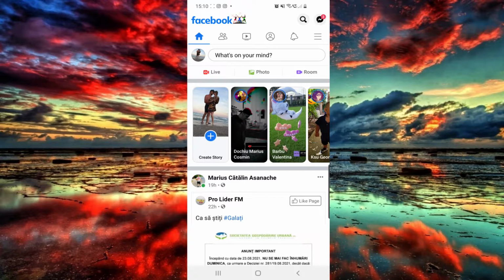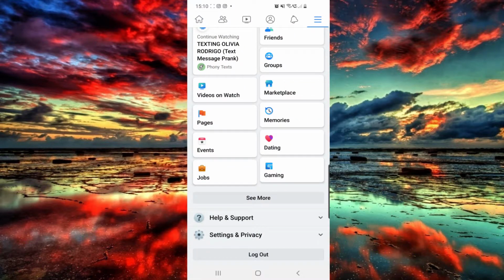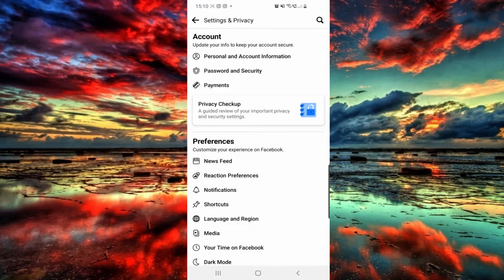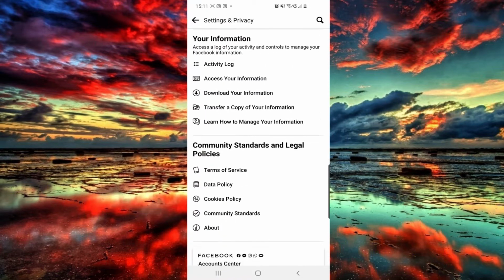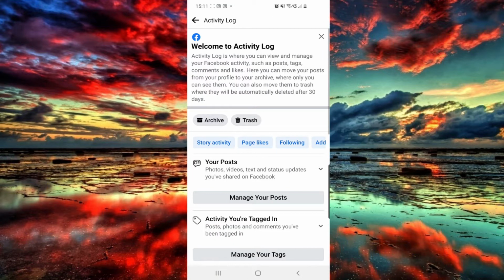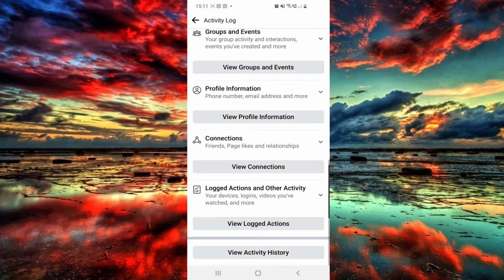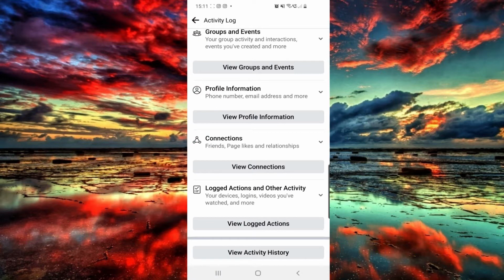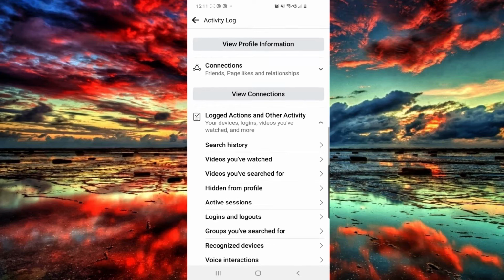How to Find Watched Video History on Facebook 2025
Working 100%! Super Easy tutorial!!! In this video I'm showing you How to Find Watched Video History on Facebook 2025!